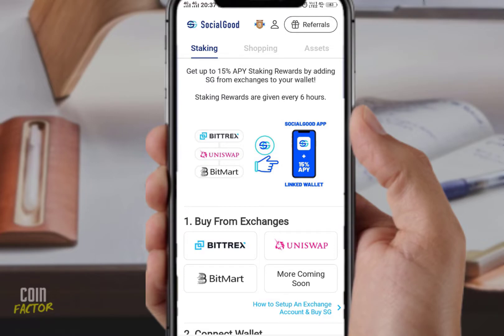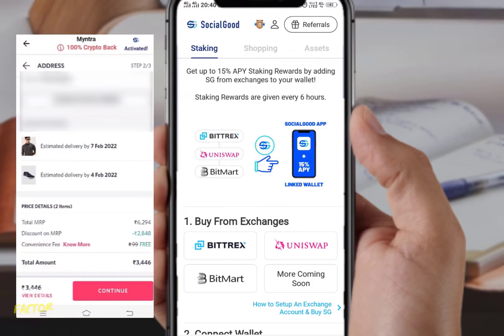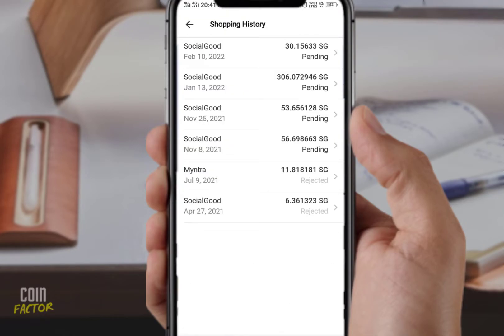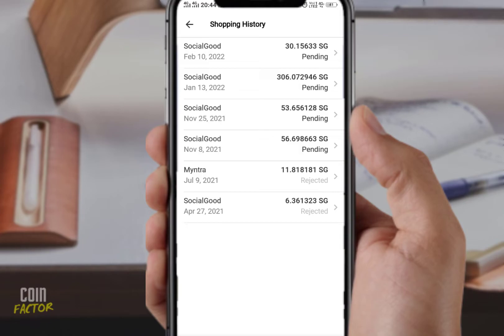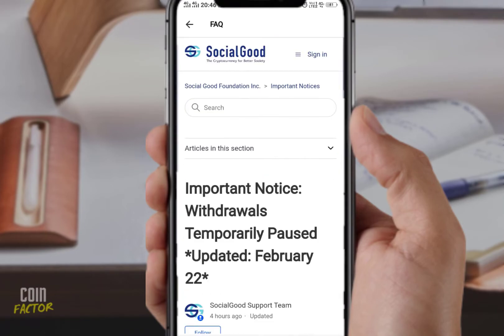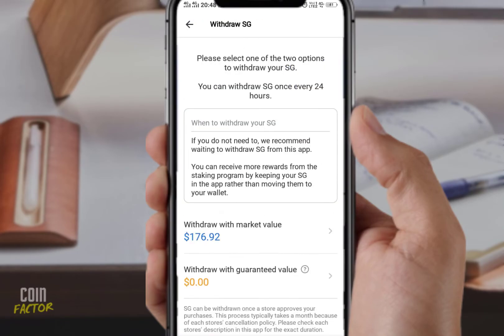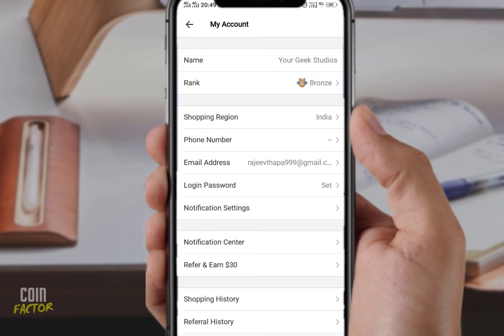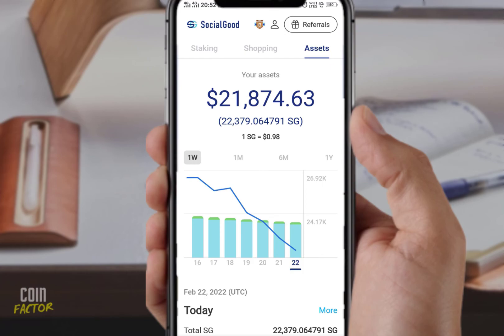Social Good bonus not received | What to do next?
Guys, I did a shopping on Jan 24th, 2022 from the social good app, and the product has been delivered successfully. So let's discuss, what is the next step to take in the Social good app.

In the meantime, many people are facing a lot of issues with social good, especially after buying through social good. They have done shopping in social good, to gain some profit but many users even don't see that profit to be reflecting in their shopping history page within social good.

Topics covered:
1. Why social good bonus has not been received?
2. What happened after shopping in social good?

📌 For the latest and most genuine crypto airdrops, you can join me in my telegram group

Note: I only post airdrops into my telegram channel YOUR CRYPTO AIRDROPS almost every day. Check it daily not to miss potential airdrops.